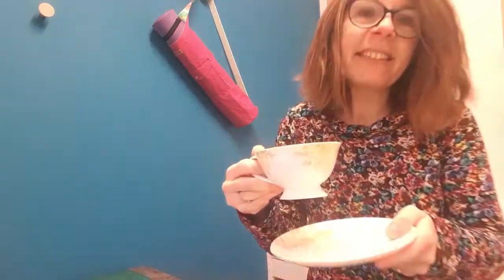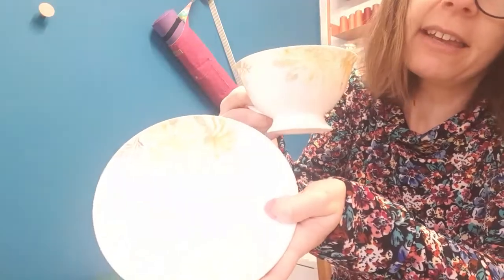Sewalong Paineira Winter Jersey Dress | Episode 2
In this episode i provide detailed instructions on how to make the cuff piece and attach it to the gathered arm panels.  You will see that i did have a little malfunction but how i also how i problem solve this along the way.

Good luck and use that hashtag to share your makes